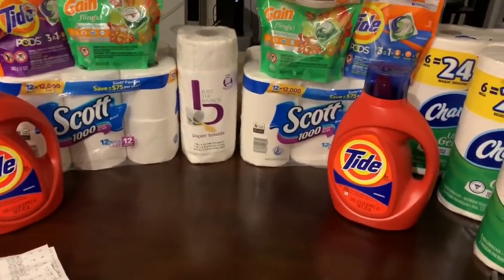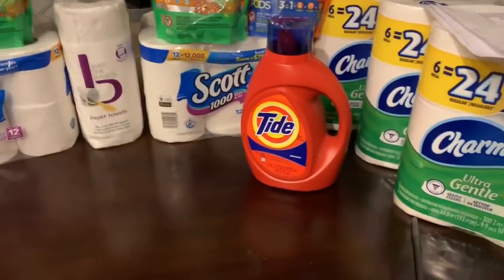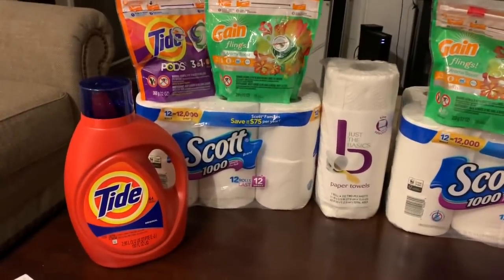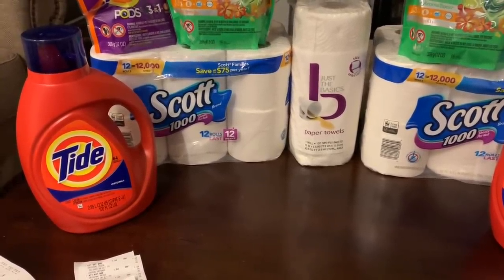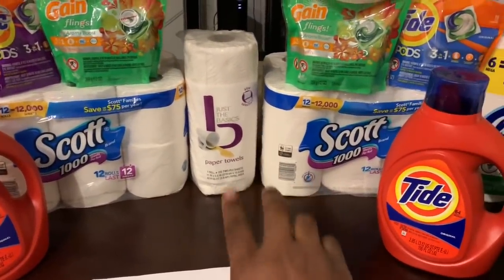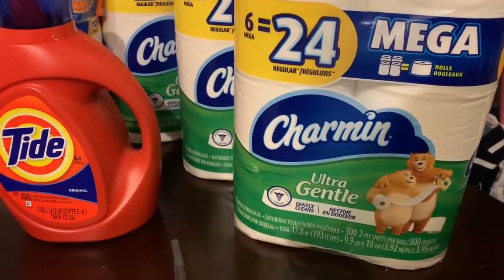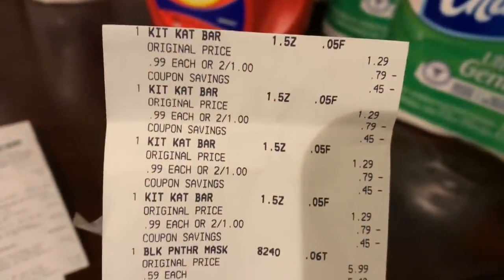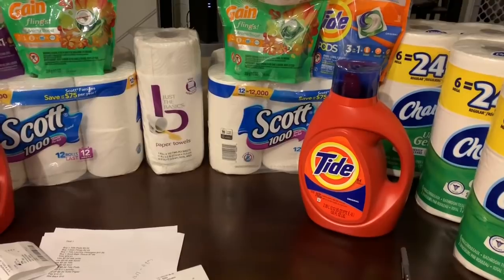CVS: Get Over $40 In Household Products This Week For The Low Low - All Digital Coupons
GregThatDude

Snap Chat
GregThatDude